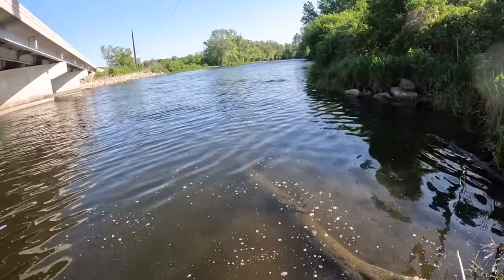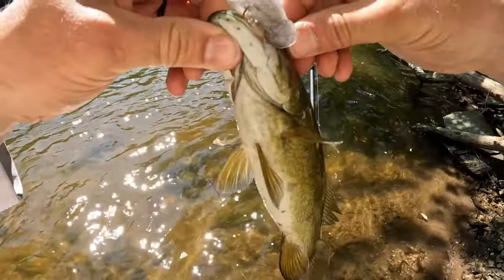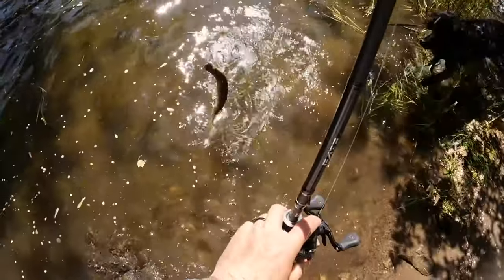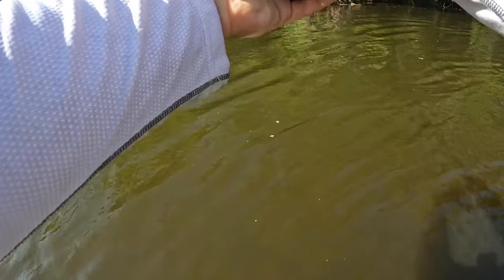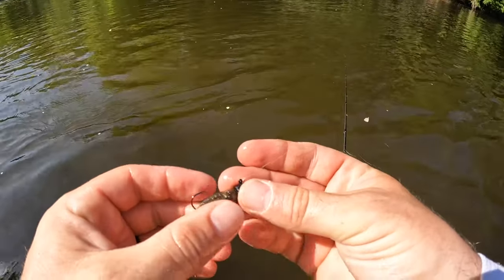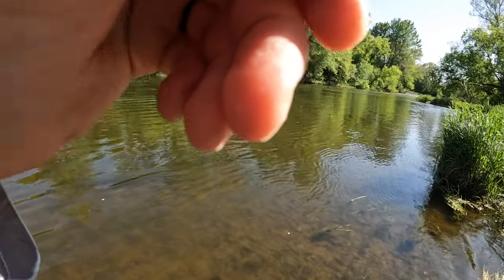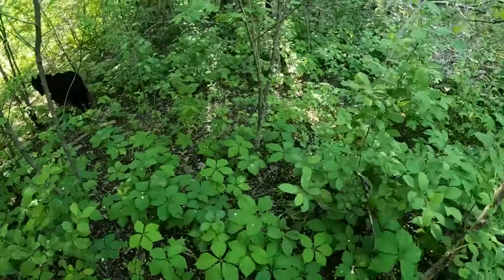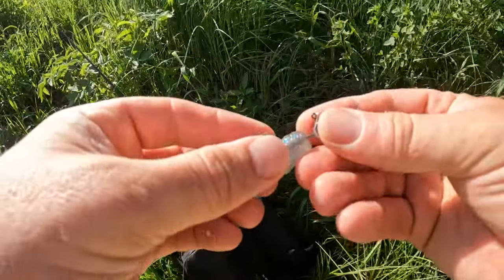This small Minnesota River is LOADED with Fish! (multi-species)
Decided to take my dog to a little river just south of Minneapolis for a few hours and boy oh boy did it NOT disappoint! I wont lie, it was a bit sketchy at certain parts of the wade just because the water is still fairly high and moving fast, but that didn't stop us from exploring some deeper holes and pulling out Walleye, Smallmouth Bass, and Pike! What do ya'll think broke me off under the bridge?? I think it was either a BIG pike or a muskie!

-LO

*Rods: Phenix Feather M Spinning

*Reels: Daiwa Tatula LT w/ 8lb copolymer (mono/fluro) line

*Location: Cannon River, Cannon Falls Minnesota

Need Bass Gear? Spinners, jigs, etc?